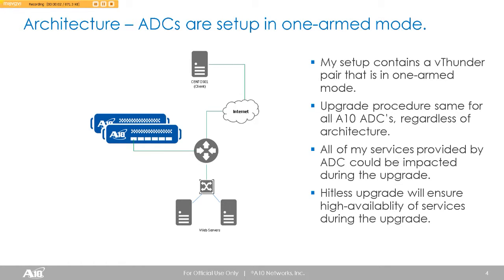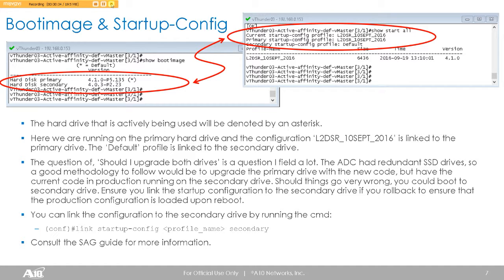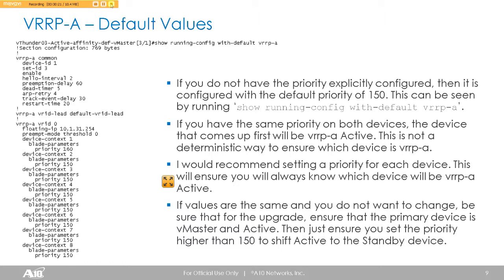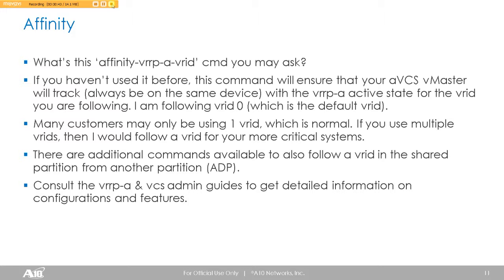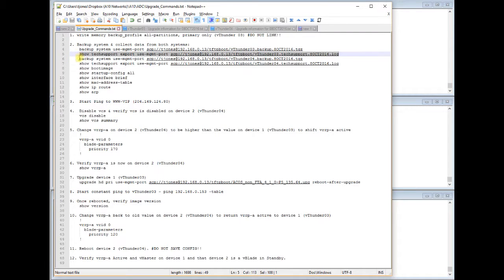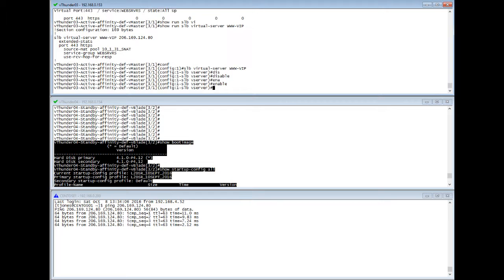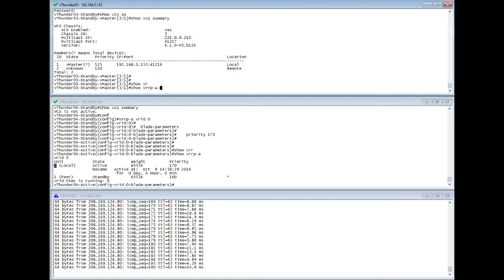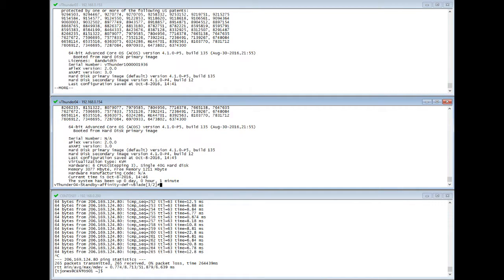Upgrading ACOS running VRRP-A & aVCS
This tutorial show you how to upgrade an A10 ADC pair that is running ACOS v.4.1.0-P4 to ACOS v4.1.0-P5.